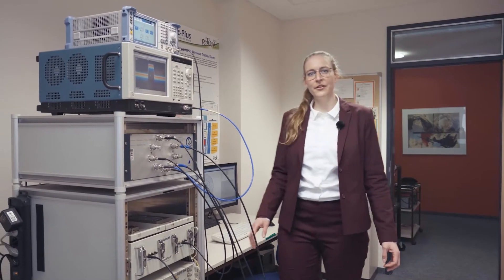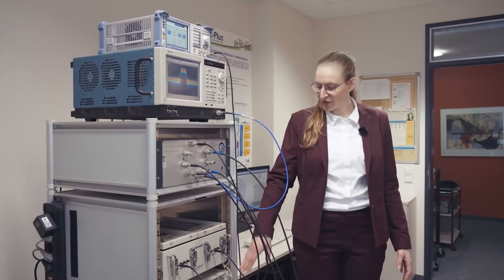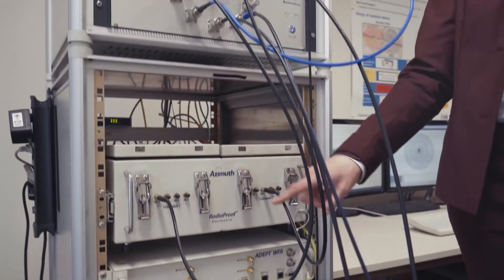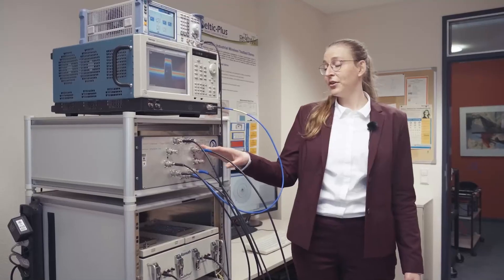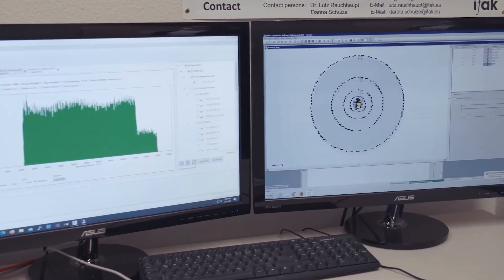ifak: Industrial 5G Testing System